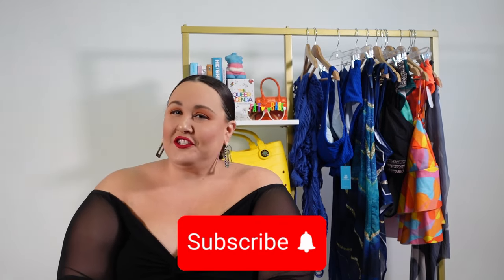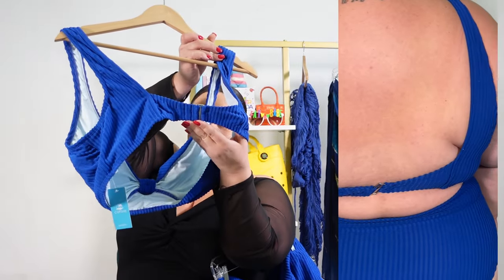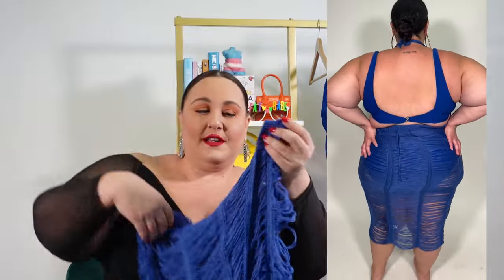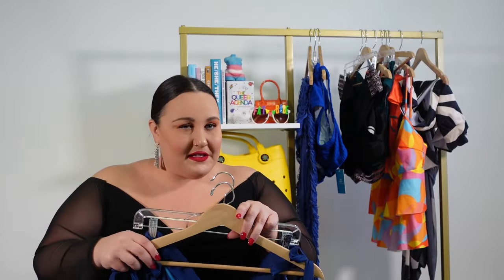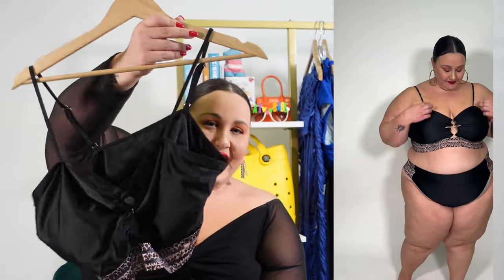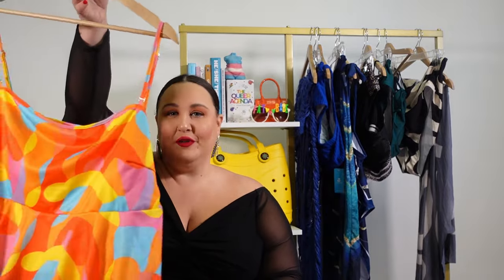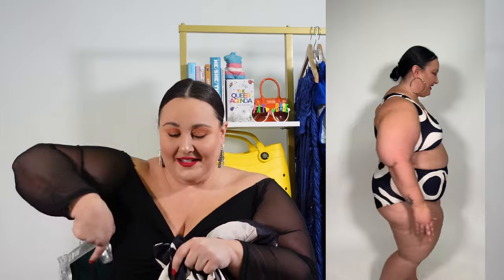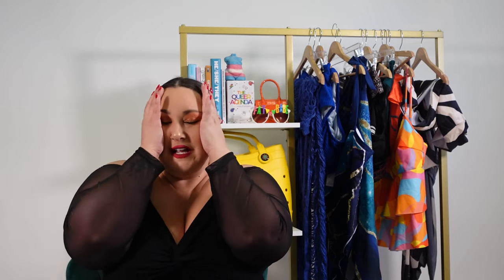Plus Size Swim Wear Try On | Amazon Swim Haul 2024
It's time for my annual Amazon plus size swim wear try on! In this video, you'll find new plus size bathing suits that I got from Amazon. From plus size one pieces to flounce tops and sexy plus size bikinis, I tried to give you a variety when it came to new styles for Amazon!  All suits shown here are available up to a XXL and many up to a 4XL.

Blue Bikini Top
Blue Bikini Bottom
Blue halter dress
Marble two piece
Green bikini
Colorful two piece
Swirl two piece